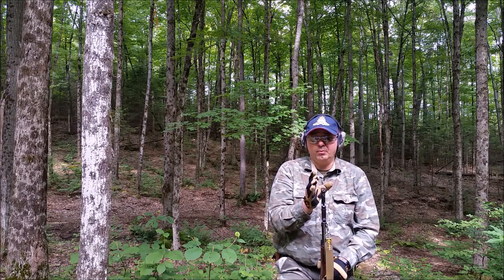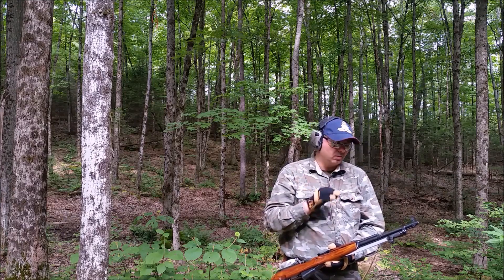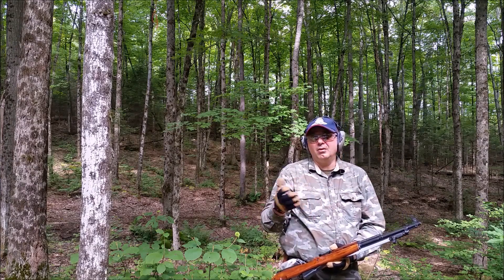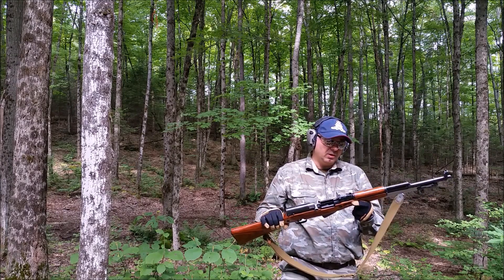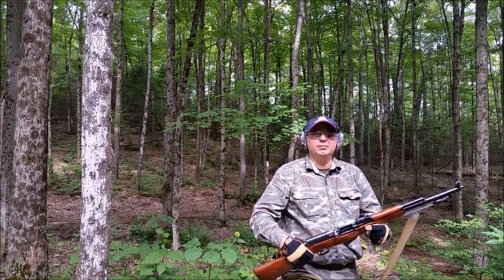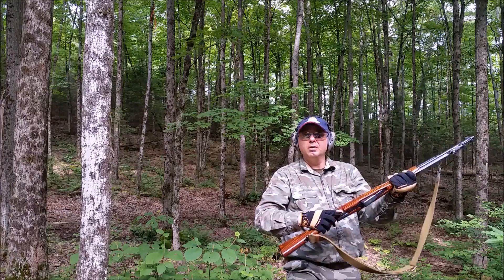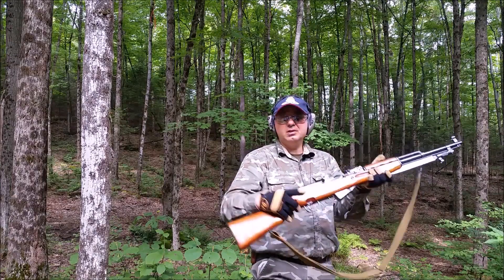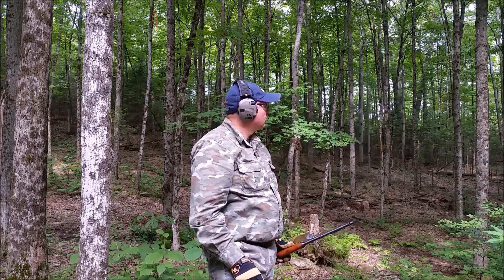SKS not rifle for life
Rifle shooting